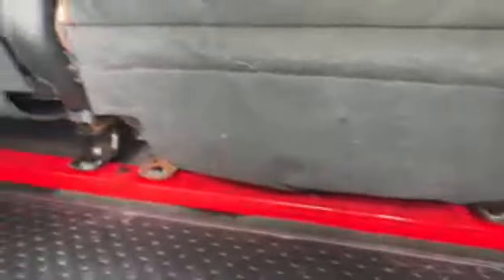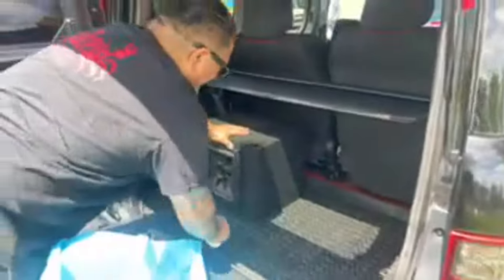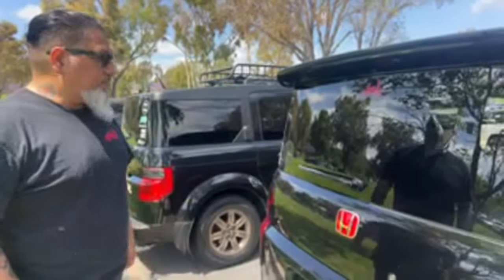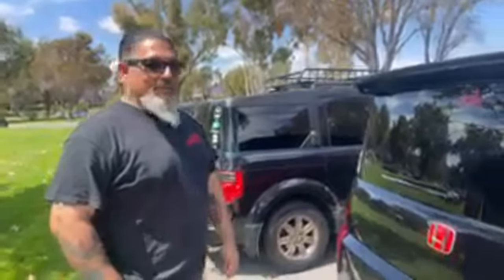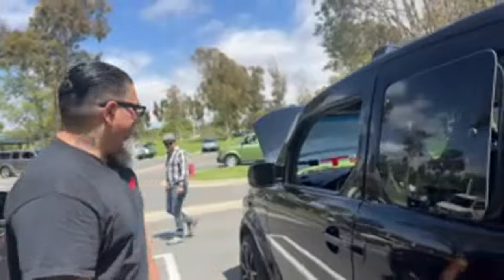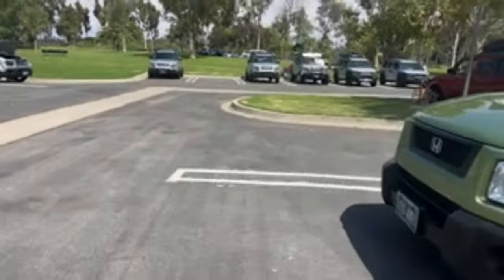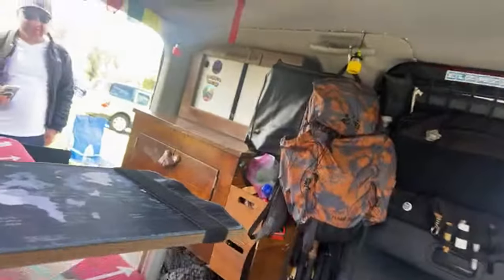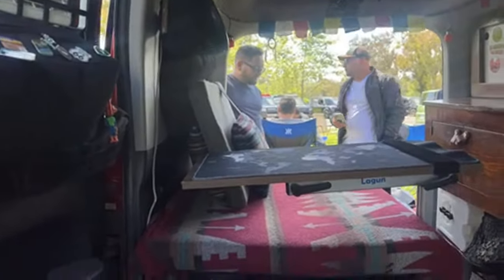Honda Element Mods & Meet in California Part 2